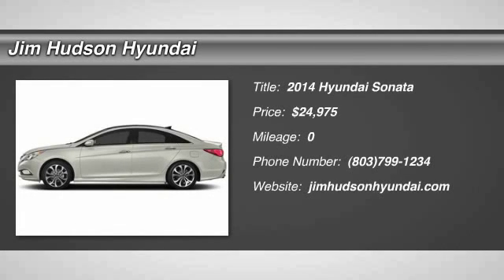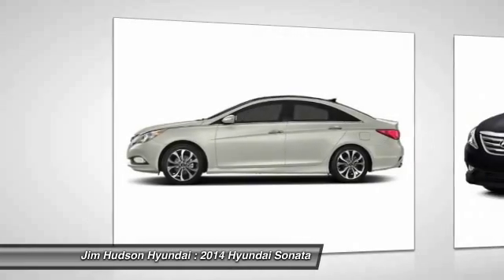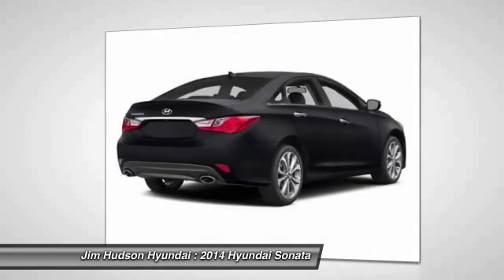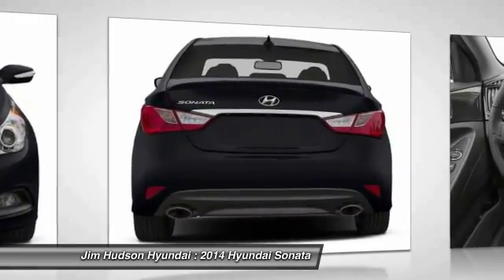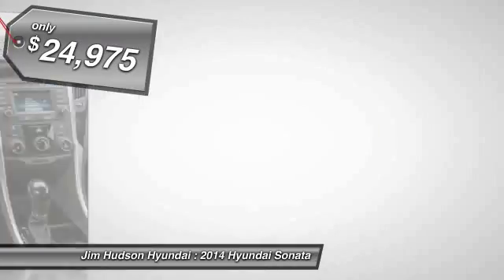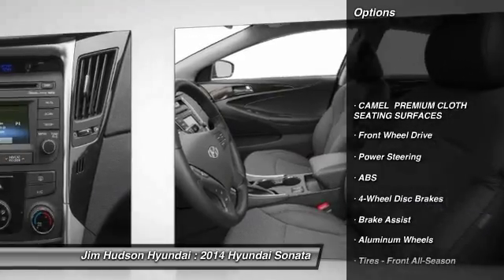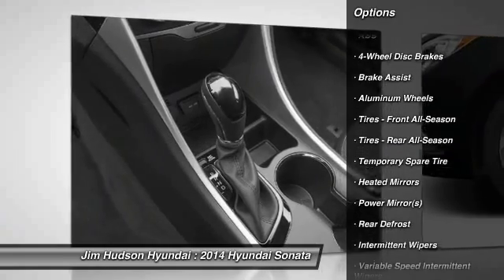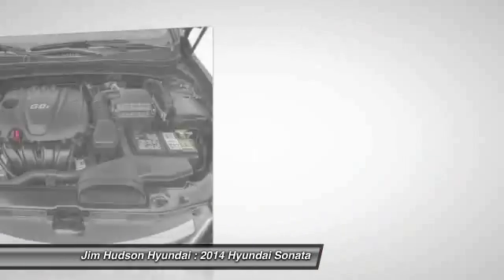2014 Hyundai Sonata Columbia SC 27258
2014 Hyundai Sonata GLS - $23480

310 Greystone Blvd.

You'll love this 2014 Hyundai Sonata. This is a vehicle you'll want to take home. With 0 miles, it features Automatic transmission and an exterior color of Pearl White.